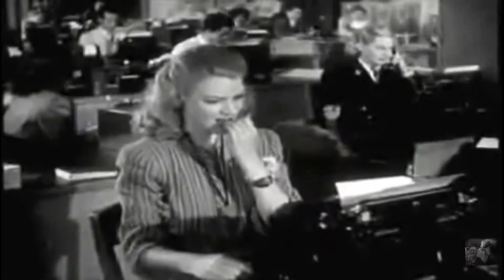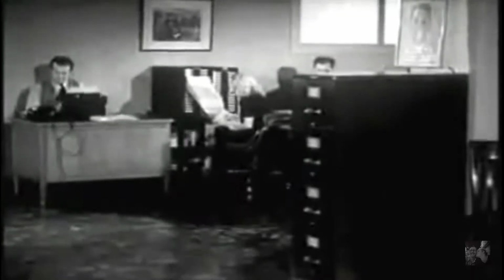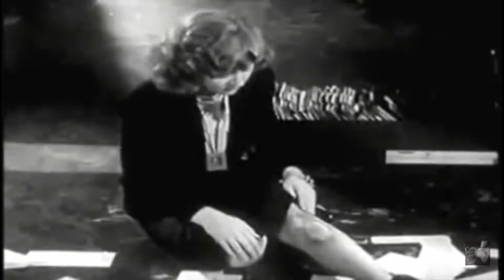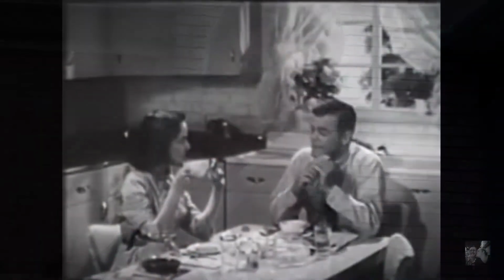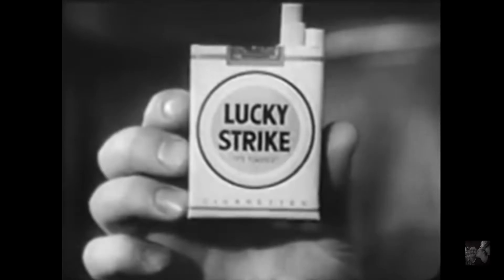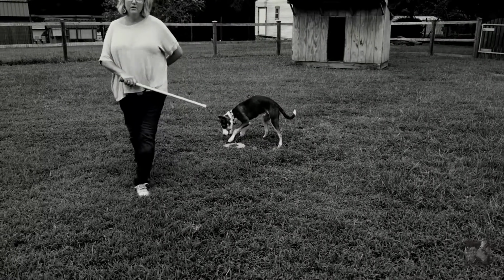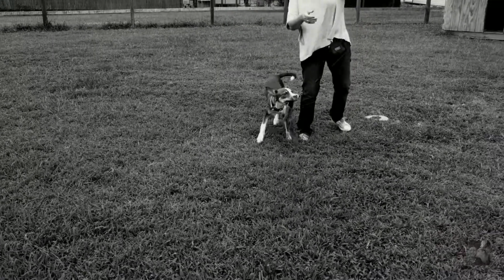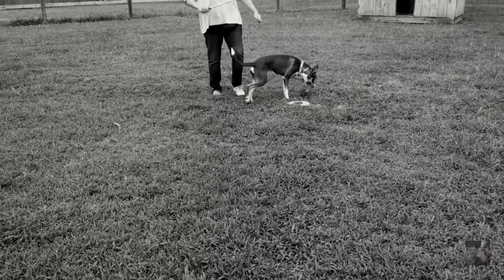Trained How to Play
Ah the work-a-do life. We're given hundreds of hours training on how to work better, but we never receive the training on how to play. Seems one sided doesn't it? They talk about work/life balance, but always seem to put the emphasis on the "work" don't they.

Well, YouTube Steve and I work to try our best to train you on the life side.

We do not condone smoking nor encourage it. Smoking is as difficult of a habit to break as is heroin.